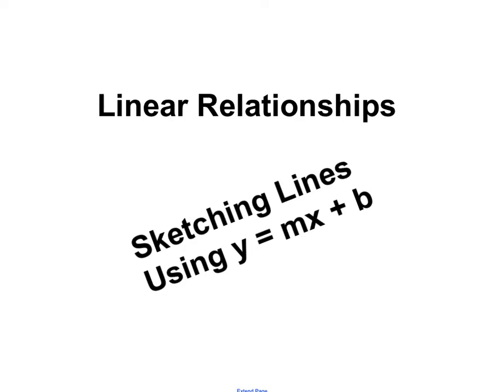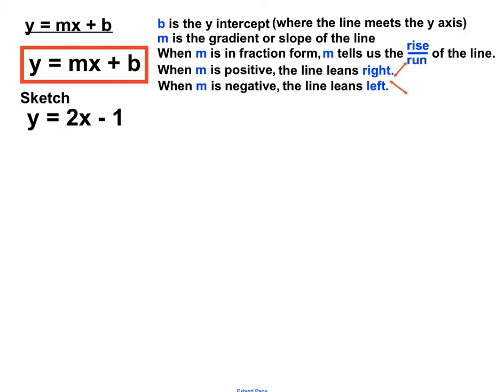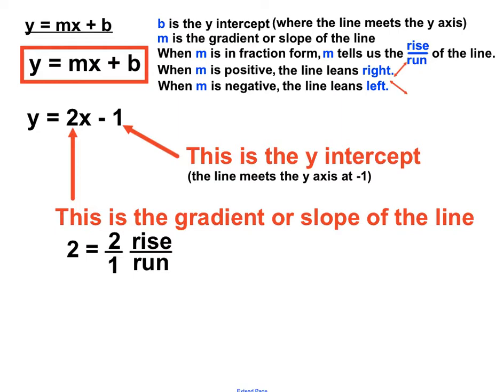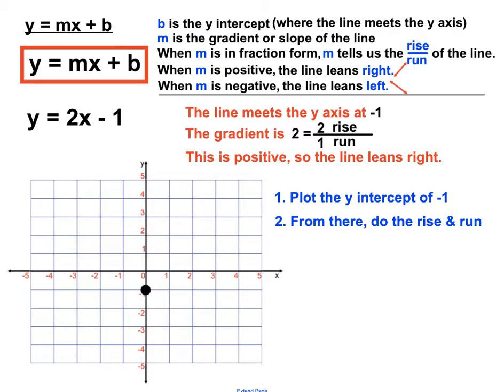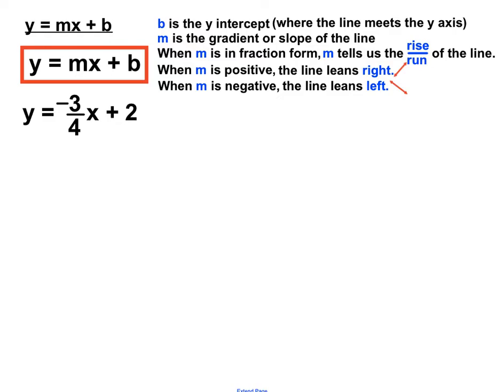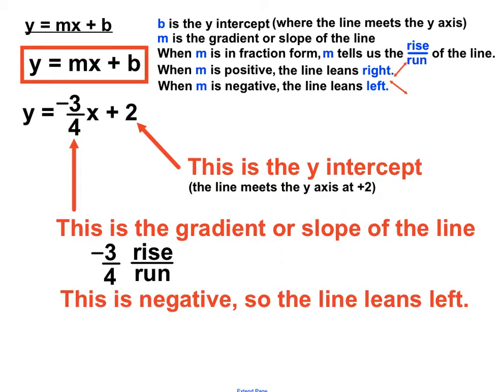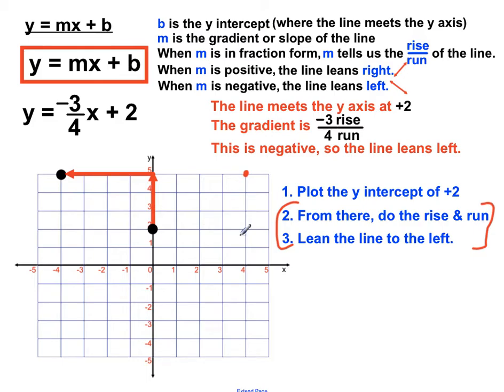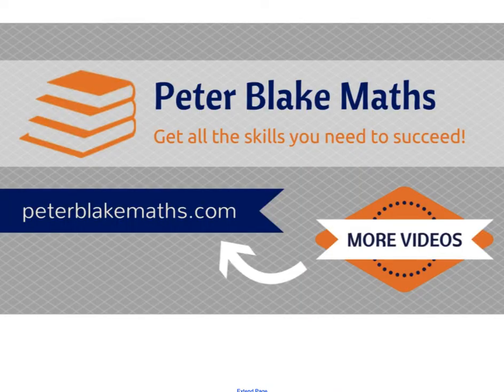Sketching Lines Using y=mx+b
Linear Relationships Video on Sketching Lines Using y=mx+b